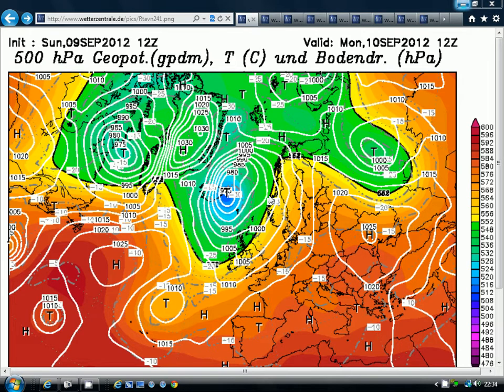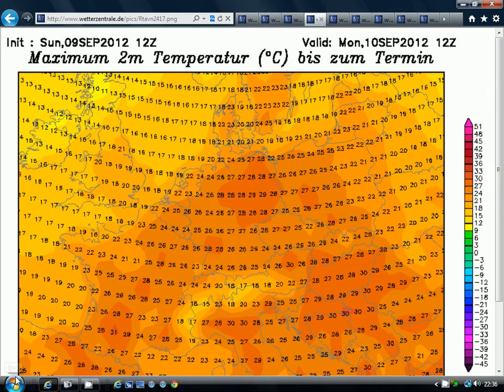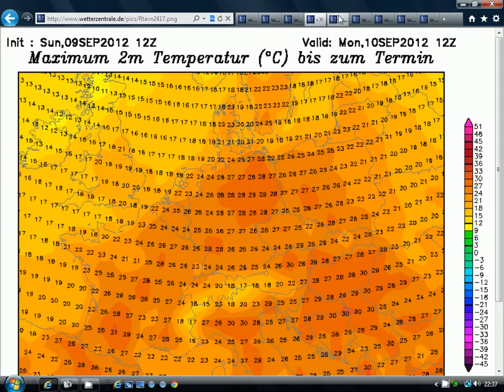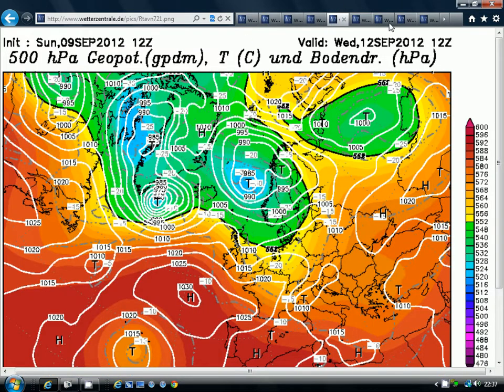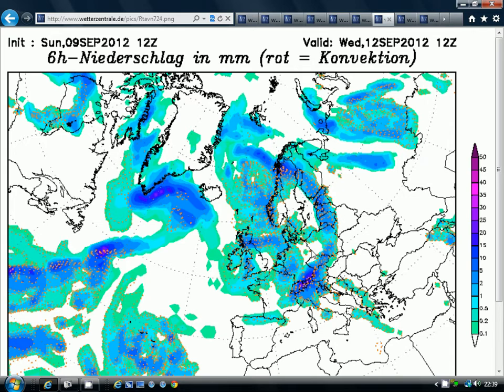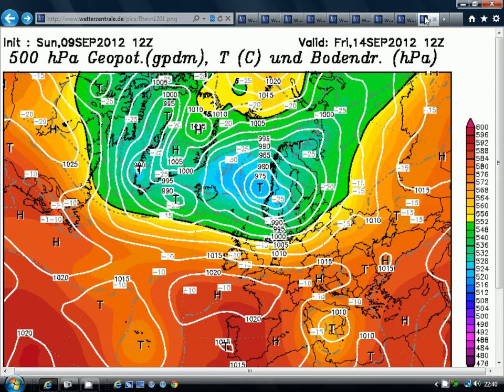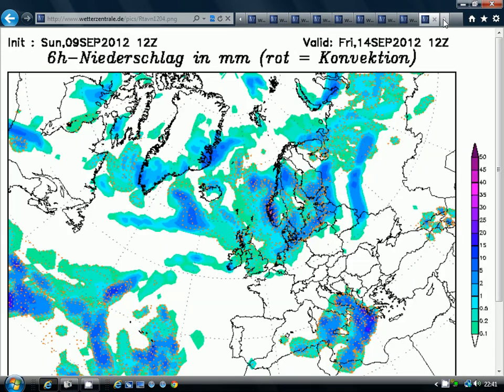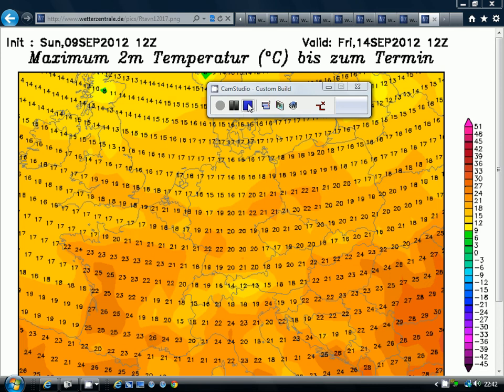European Outlook (10.9.12)